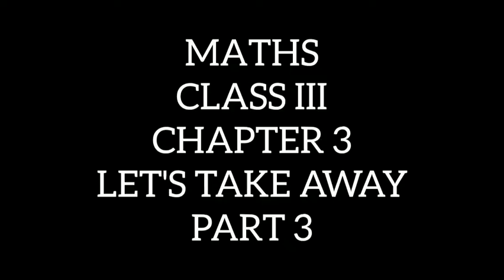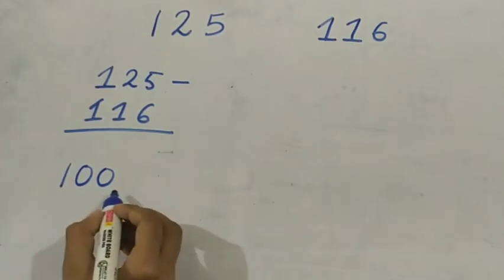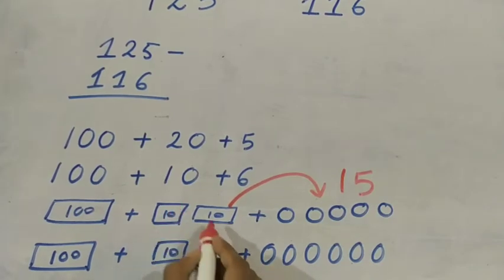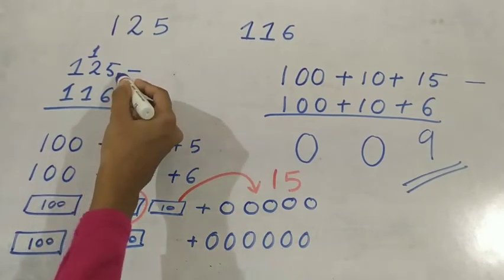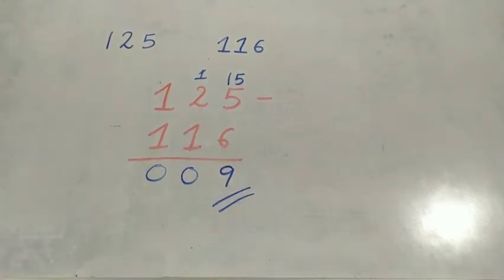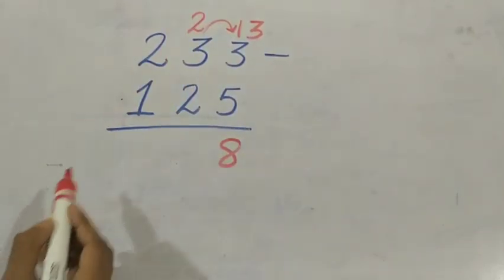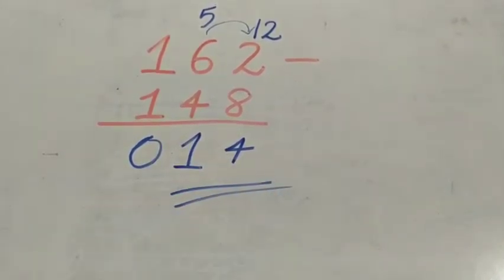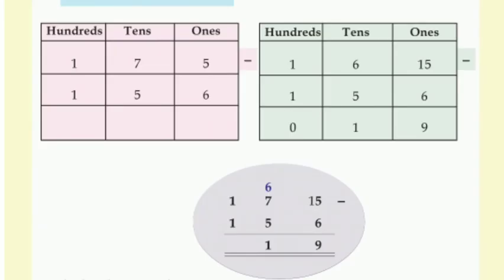MATHS- CLASS 3- LET'S TAKE AWAY- PART 1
SCERT- CHAPTER 3- MATHS- PART 1